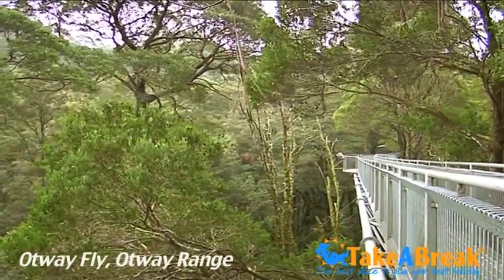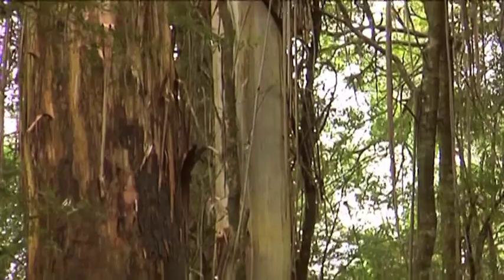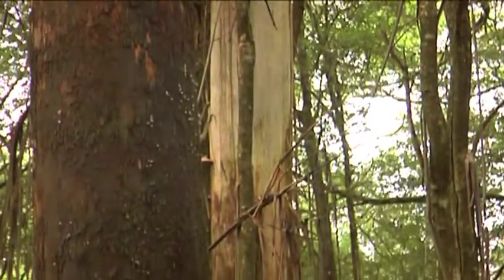Otway Fly - Apollo Bay, Victoria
Takeabreak.com.au takes you to the fantastic Otway Fly, a must see when visiting Apollo Bay on Victoria's Great Ocean Road. Otway Fly is an amazing walk among the tree tops of the Otway Rain Forest, at 25 meters above the ground. and choose from our wide range of holiday accommodation.